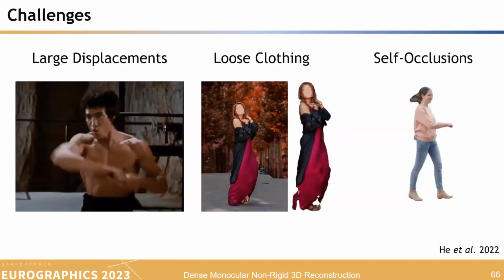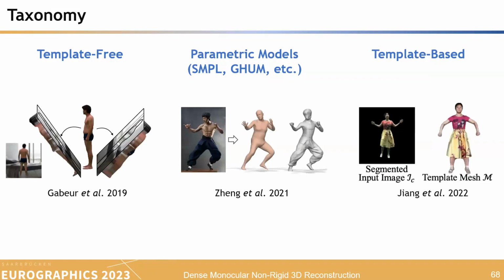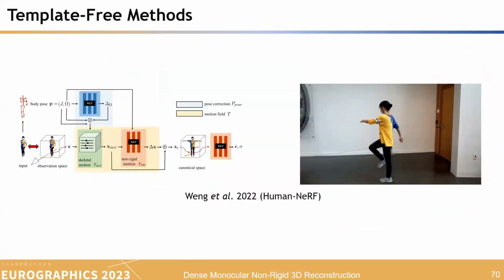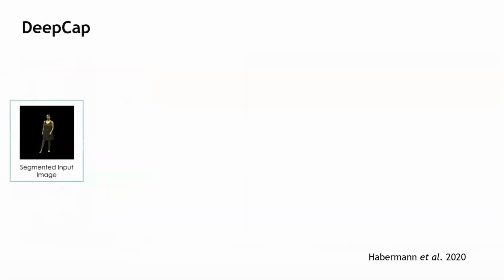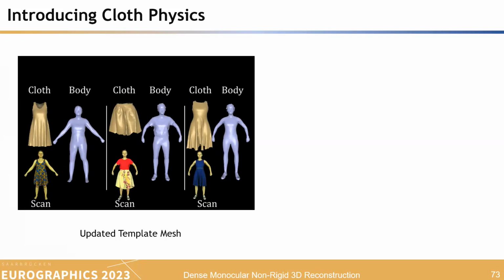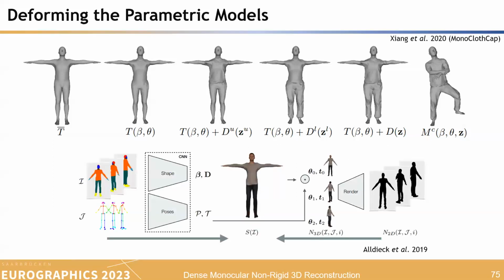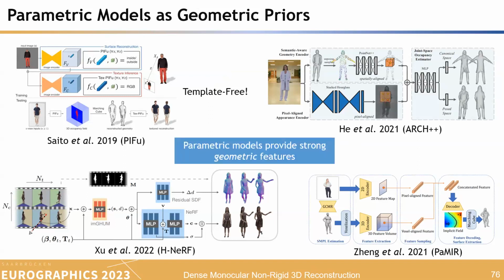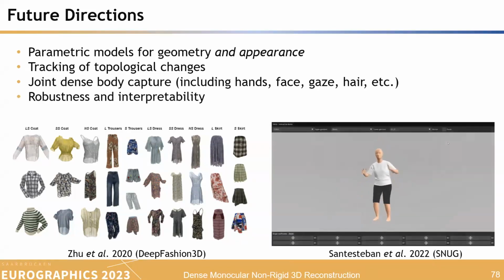[EUROGRAPHICS 2023, STAR] Dense Monocular Non-Rigid 3D Reconstruction, PART 2: Humans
E. Tretschk*, N. Kairanda*, Mallikarjun B R, R. Dabral, A. Kortylewski, B. Egger, M. Habermann, P. Fua, C. Theobalt and V. Golyanik. State of the Art in Dense Monocular Non-Rigid 3D Reconstruction. EUROGRAPHICS, 2023. "*" denotes equal contribution.

This is a selected part of the state-of-the-art report presented at EUROGRAPHICS 2023; speaker: Rishabh Dabral.

Abstract: 3D reconstruction of deformable (or non-rigid) scenes from a set of monocular 2D image observations is a long-standing and actively researched area of computer vision and graphics. It is an ill-posed inverse problem, since—without additional prior assumptions—it permits infinitely many solutions leading to accurate projection to the input 2D images. Non-rigid reconstruction is a foundational building block for downstream applications like robotics, AR/VR, or visual content creation. The key advantage of using monocular cameras is their omnipresence and availability to the end users as well as their ease of use compared to more sophisticated camera set-ups such as stereo or multi-view systems. This survey focuses on state-of-the-art methods for dense non-rigid 3D reconstruction of various deformable objects and composite scenes from monocular videos or sets of monocular views. It reviews the fundamentals of 3D reconstruction and deformation modeling from 2D image observations. We then start from general methods—that handle arbitrary scenes and make only a few prior assumptions—and proceed towards techniques making stronger assumptions about the observed objects and types of deformations (e.g. human faces, bodies, hands, and animals). A significant part of this STAR is also devoted to classification and a high-level comparison of the methods, as well as an overview of the datasets for training and evaluation of the discussed techniques. We conclude by discussing open challenges in the field and the social aspects associated with the usage of the reviewed methods.